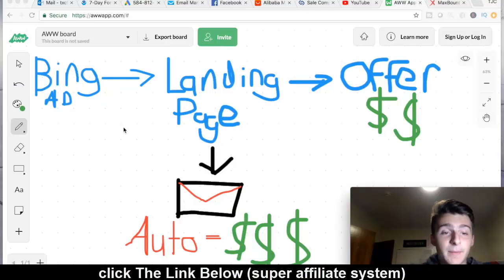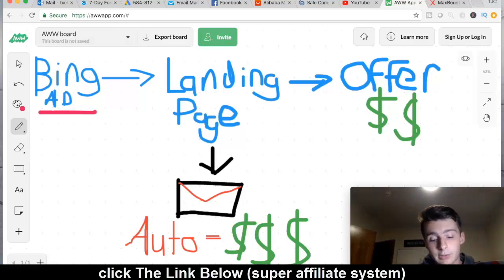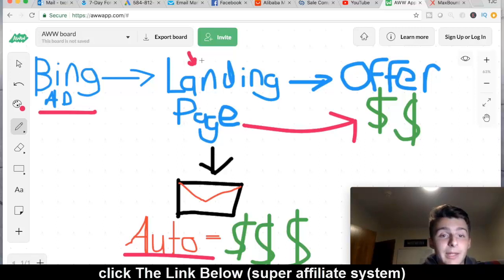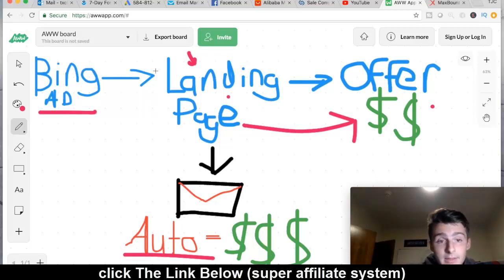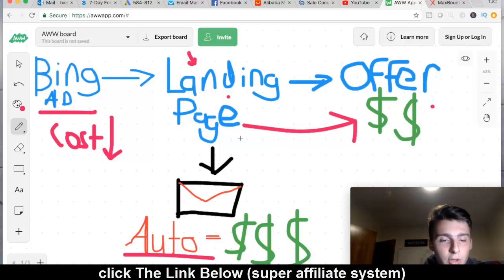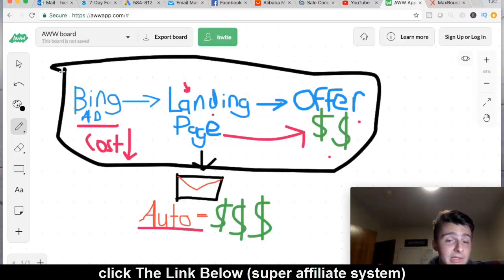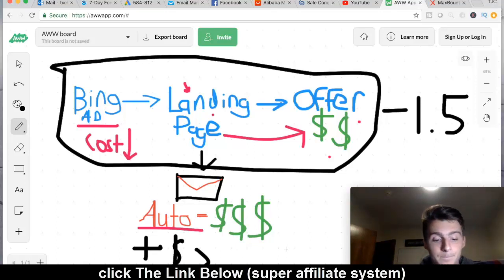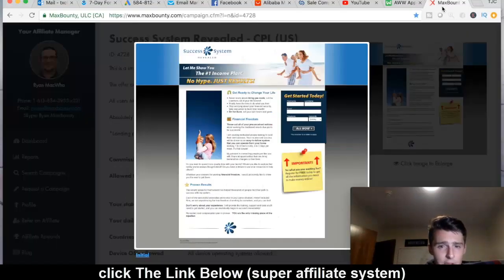How To Make $100+ Per Day With Bing Ads | Make Money with BING ADS in 2019 | Super affiliate system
How To Make $100+ Per Day With Bing Ads
super affiliate system

In this video, I share with you how to make money online through Affiliate Marketing & Bing Ads in 2019 even as a beginner.

How To Make $100+ Per Day With Bing

I first started by doing WarriorPlus and JVZoo affiliate marketing then branching out to CPA and other affiliate networks.

Affiliate marketing is the best source of passive income IMHO and it has allowed me to make 6-figures per month in income and live the dream lifestyle of complete time and location freedom.

In this video I show you how I make $100+ per day with Bing Ads for affiliate marketing. While many people may think affiliate marketing is hard it really is a simple process.

 Once you have the system down and you have tested to find what works, you can certainly scale to well beyond making $100/day.